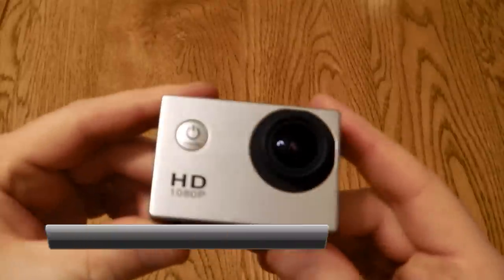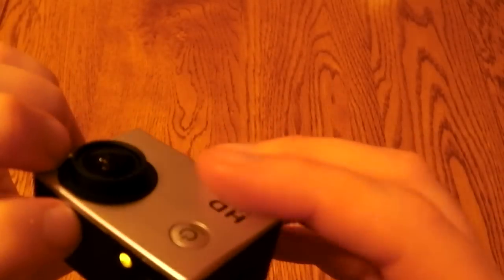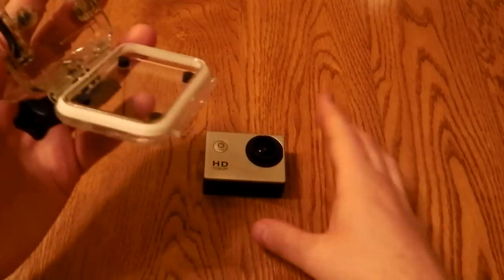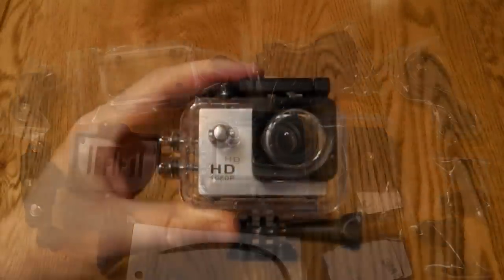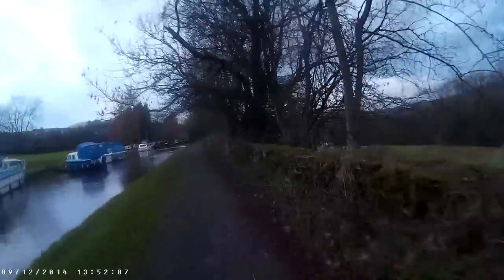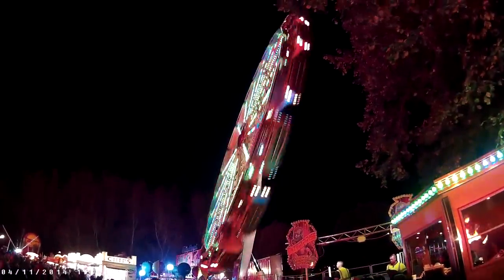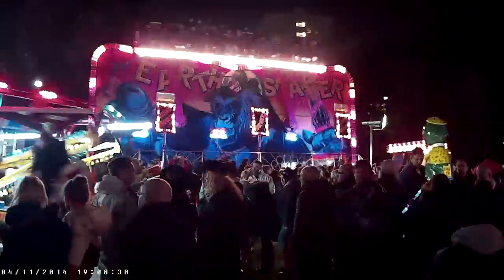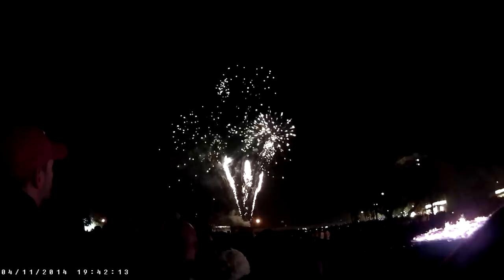DB Power 1080p Sports Camera Review - Low cost GoPro wannabe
Available from Amazon
Want your product reviewing?